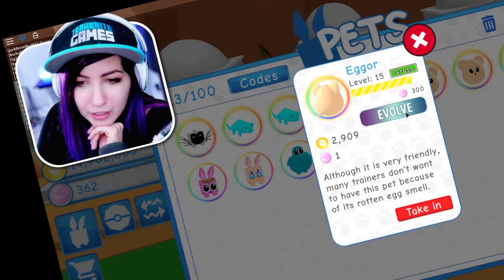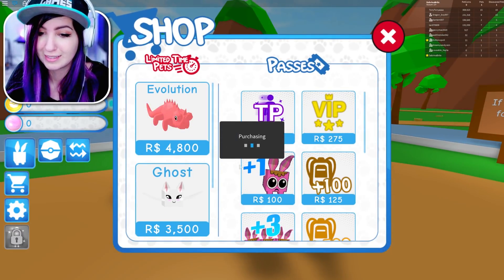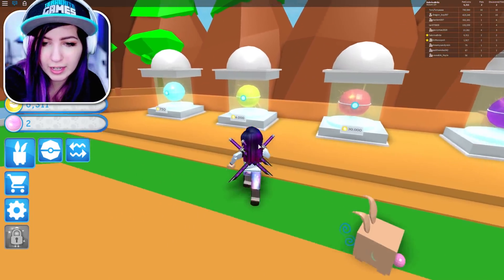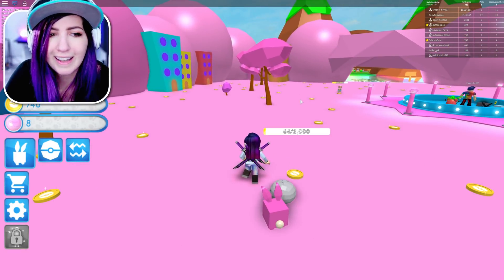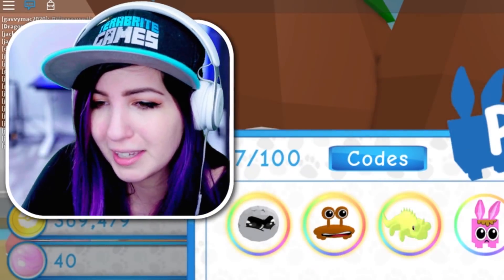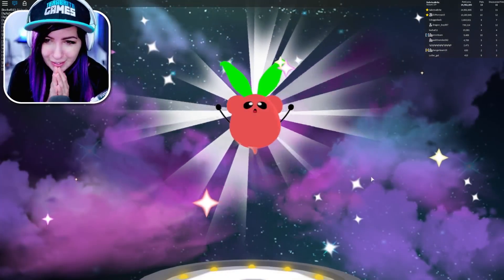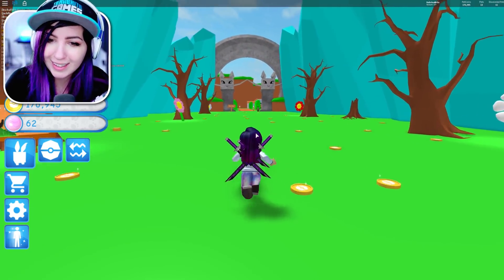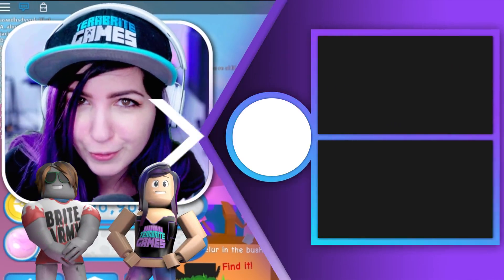BEATING THE GAME AND BECOMING RICH! | Roblox Pet Trainer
Beating the game and becoming rich in Roblox Pet Trainer!